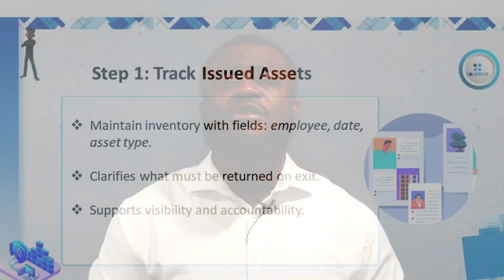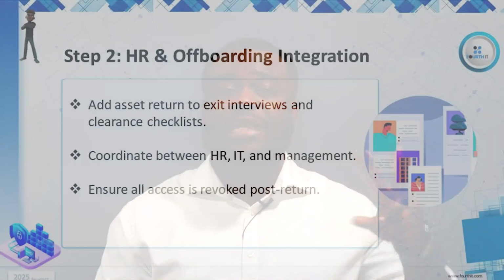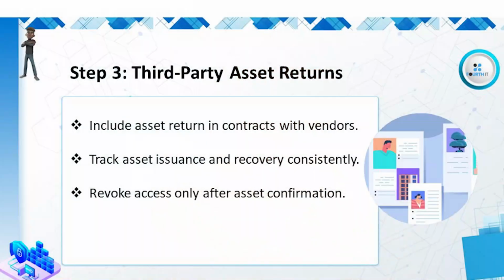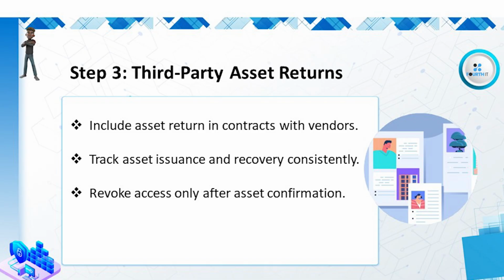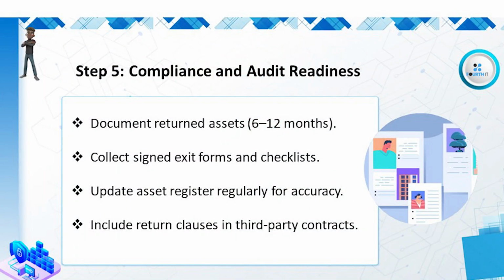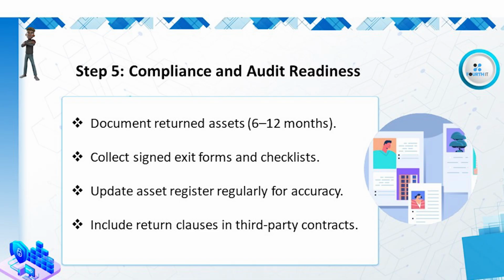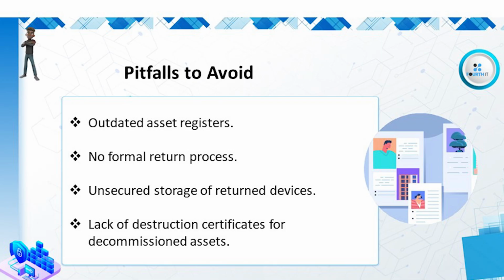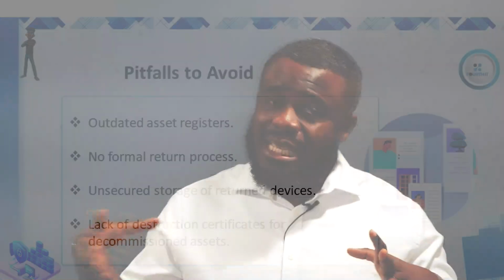ISO 27001 Annex A 5.11 Return of Assets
In this video, we dive into Annex A Control 5.11 of ISO/IEC 27001, which focuses on the return of organizational assets when employees or contractors leave or change roles. Proper handling of asset return is a key part of protecting sensitive information and maintaining a secure environment.

✅ In this video, you’ll learn:

- The objective of Control 5.11
- Why asset return is essential to security
- Examples of assets that should be recovered
- Best practices for implementing and documenting the process

Ideal for: Information Security Managers, HR professionals, Compliance Leads, and IT Administrators involved in offboarding procedures or ISO 27001 compliance.

👉 Register at @